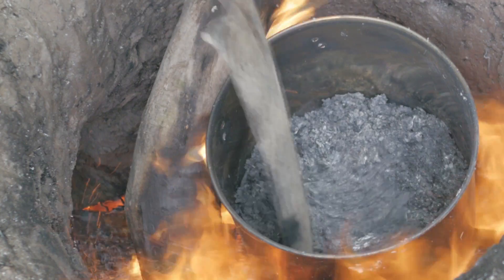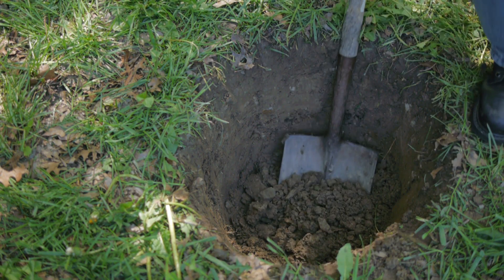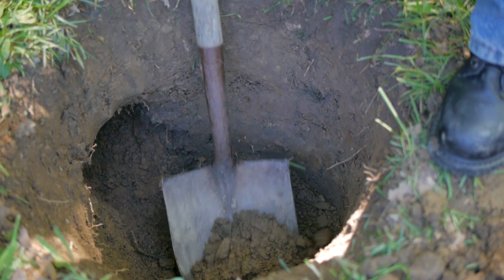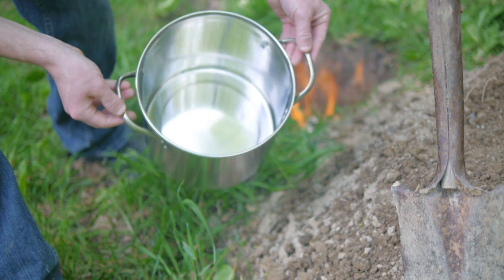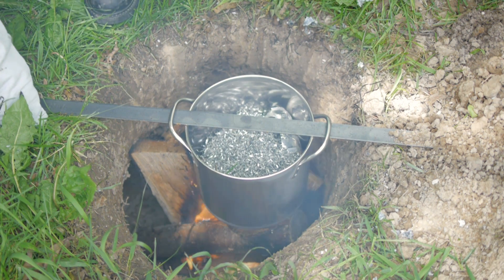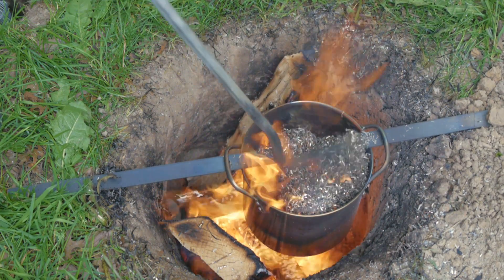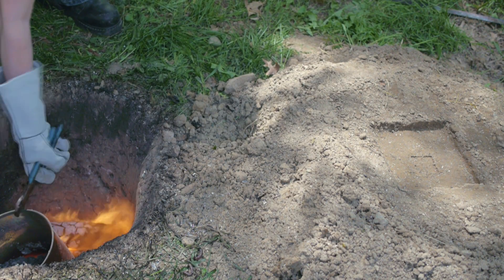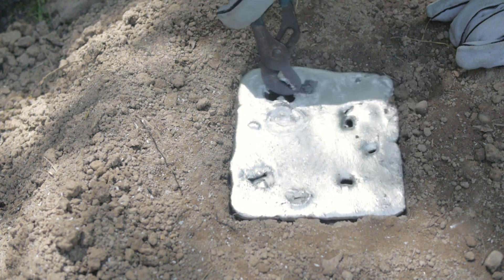How To Melt Aluminum With A Hole In The Ground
I've been interested to try this design for use as a survivalist foundry for quite some time now. The name of this type of fire pit is a Dakota Fire Hole, and I thought with a little extra air flow provided by a fan it might have the potential for some real heat.